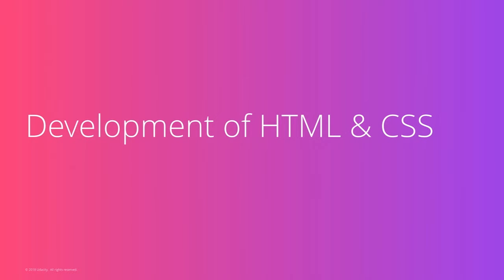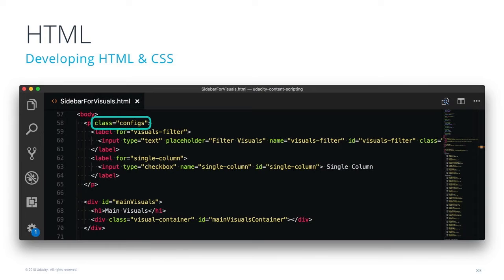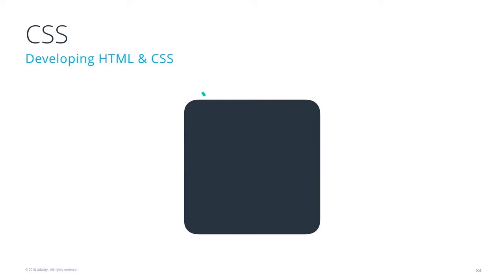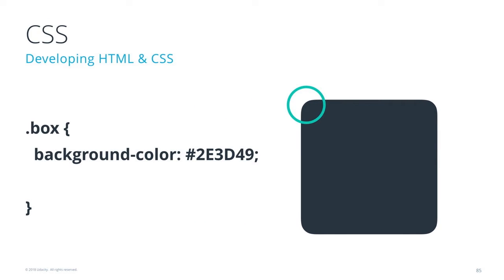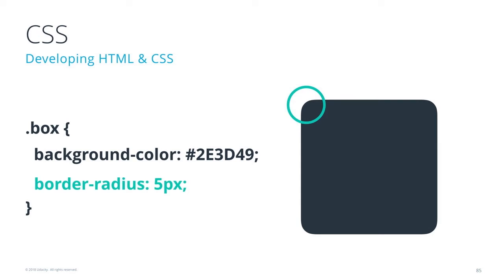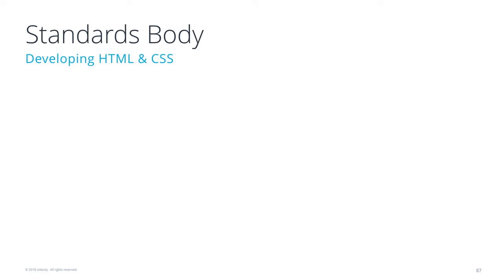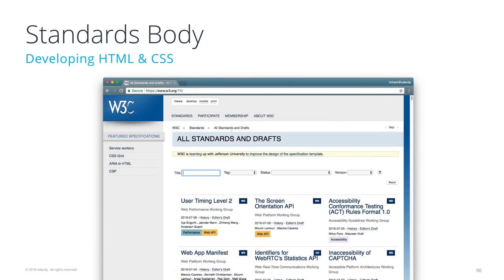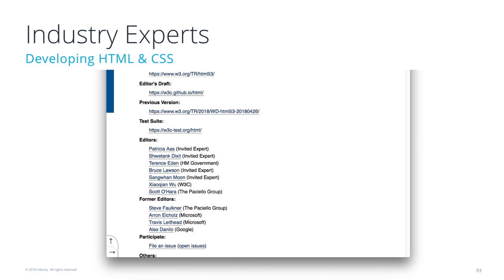Intro to Development of HTML & CSS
Learn how HTML and CSS get developed.

Get in-depth knowledge of CSS & HTML by enrolling in our Intro to Programming Nanodegree program